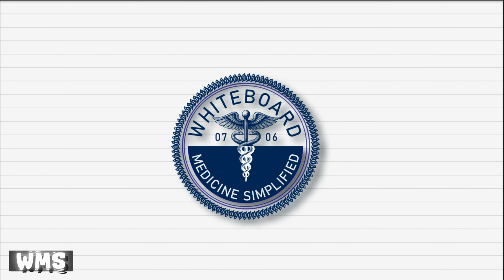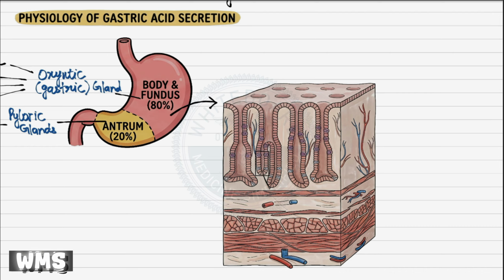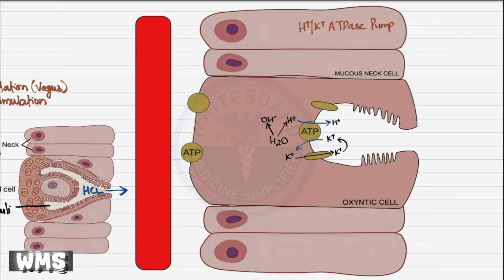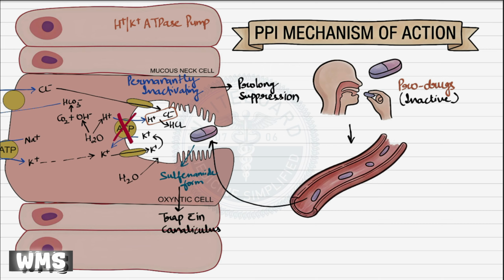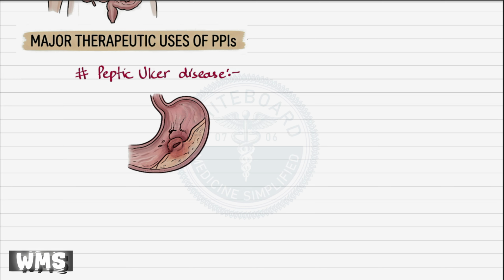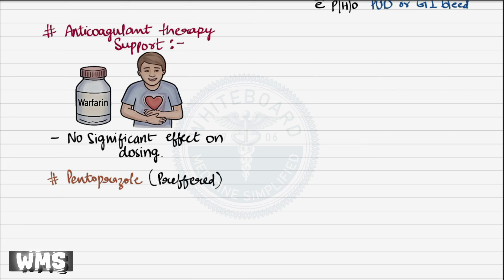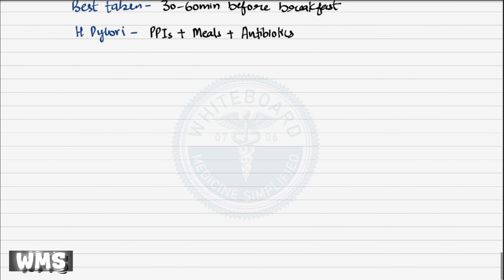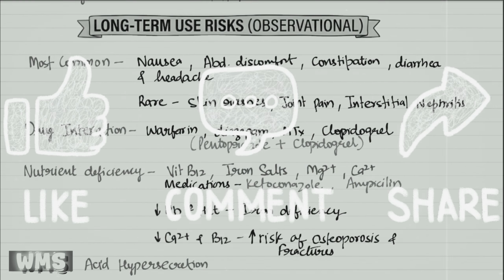Proton Pump Inhibitors (PPIs) | Mechanism, Uses, Side Effects & Long-Term Risks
Are you taking Proton Pump Inhibitors (PPIs) like Omeprazole, Pantoprazole, or Esomeprazole? Do you truly understand how these powerful medications work, their benefits, and the potential long-term side effects? In this comprehensive video, we dive deep into everything you need to know about PPIs, the most commonly prescribed drugs for acid-related disorders.

We'll explore the fascinating "physiology of" gastric acid secretion" and precisely "how PPIs work" to suppress stomach acid, providing relief for conditions like "GERD (Gastroesophageal Reflux Disease)", "peptic ulcers", and "H. pylori infection". Learn about the different types of PPIs available and their clinical applications, including "gastroprotection" when taking NSAIDs or antiplatelet drugs.

Crucially, we address the growing concerns surrounding "long-term PPI use" and its potential "adverse effects". Discover the links between prolonged PPI therapy and risks such as "kidney disease", "osteoporosis-related fractures", "vitamin and mineral deficiencies" (including B12, magnesium, calcium), and "enteric infections". We also discuss important "drug interactions" and the significance of "rational PPI use".

Whether you're a patient, caregiver, or healthcare professional, this video provides vital information to help you make informed decisions about PPI therapy. Understand the proper "PPI dosage" and "timing" for maximum effectiveness, and learn about the signs of "rebound acid hypersecretion".

Key topics covered in this video:
*   Normal physiology of gastric acid secretion
*   What are Proton Pump Inhibitors (PPIs)?
*   How do PPIs work? (Mechanism of Action)
*   Common PPIs: Omeprazole, Pantoprazole, Esomeprazole, Lansoprazole
*   Conditions treated by PPIs: GERD, Peptic Ulcers, H. pylori, NSAID-induced ulcers
*   Long-term PPI side effects and risks: Kidney disease, Osteoporosis, Vitamin deficiencies
*   PPI drug interactions (e.g., Clopidogrel)
*   Proper PPI dosing and administration
*   The importance of rational PPI use

🕒 Video Chapters

00:00 Introduction to Proton Pump Inhibitors (PPIs)
01:41 Physiology: How the Stomach Secretes Acid
06:07 The H+/K+ ATPase (Proton Pump) Explained
08:53 Mechanism of Action: How PPIs Block Acid Production
10:35 Optimal Timing: Why Take PPIs Before Breakfast?
12:11 Comparison of PPI Drugs (Omeprazole, Pantoprazole, etc.)
12:55 Metabolism & Liver Considerations
13:21 Major Therapeutic Uses of PPIs (PUD, GERD etc.)
18:03 Dosing Regimens: Standard vs. High-Dose
20:14 Common Side Effects & Drug Interactions

Don't just take your medication; understand it! Watch now to empower yourself with knowledge and ensure the safest, most effective use of Proton Pump Inhibitors.